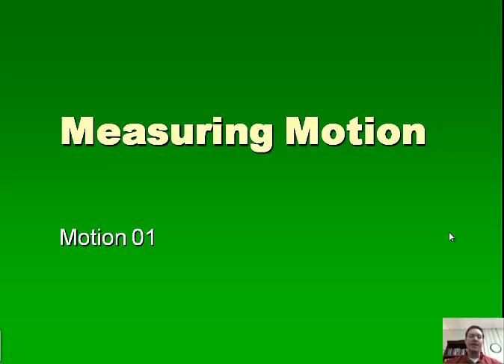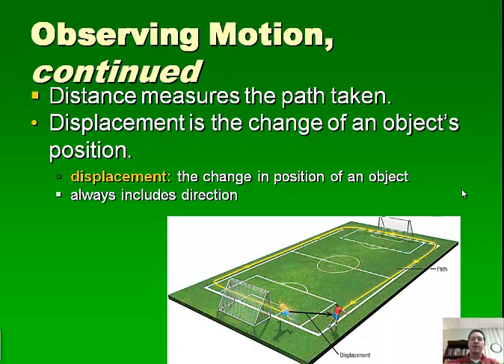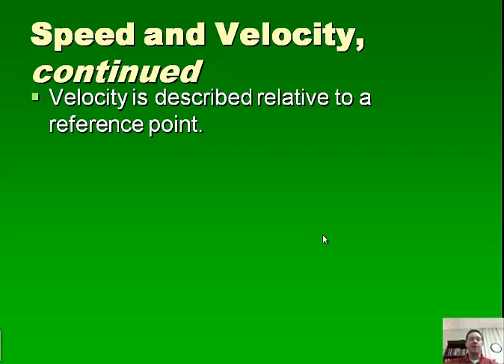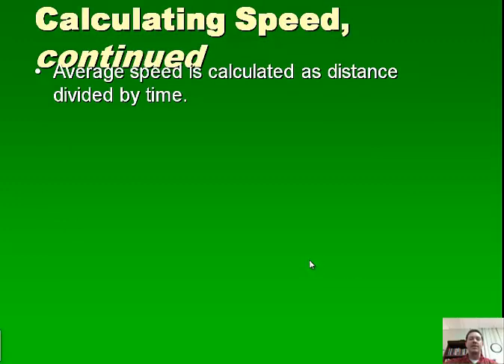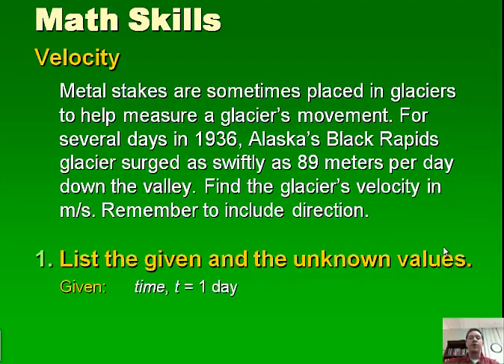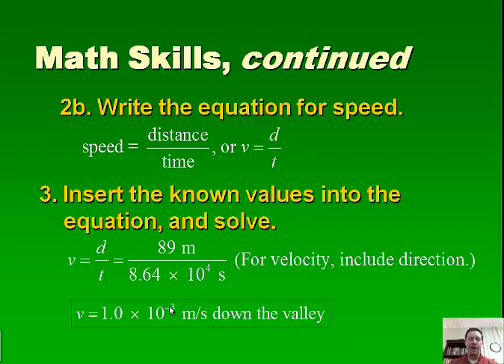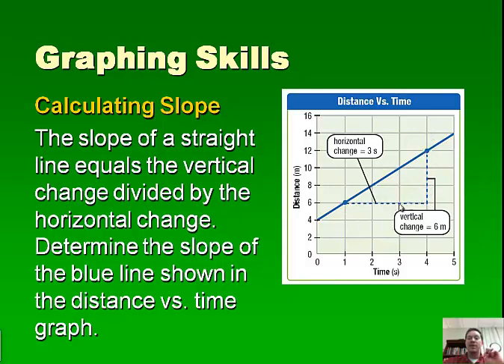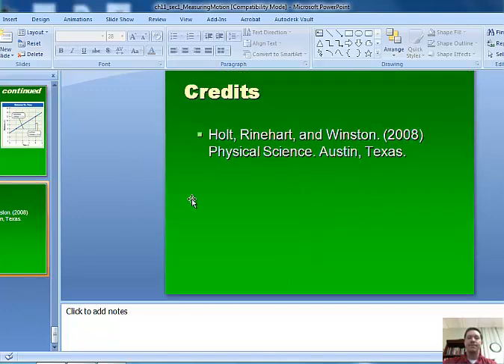Motion01 MeasuringMotion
Lecture video over motion, speed, and velocity